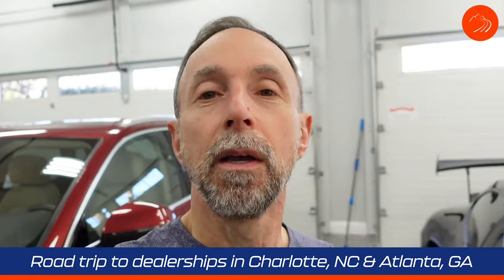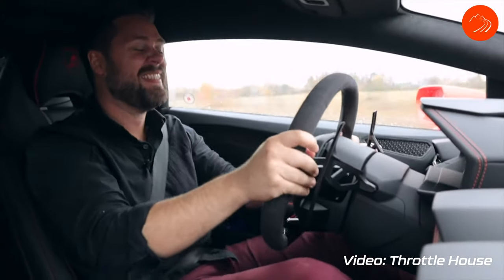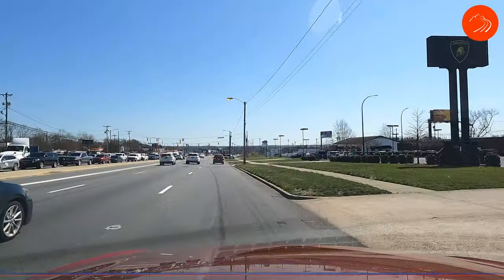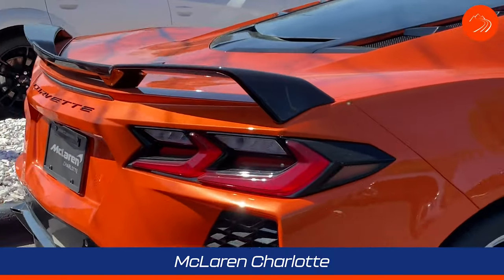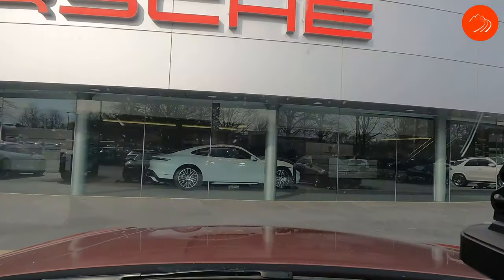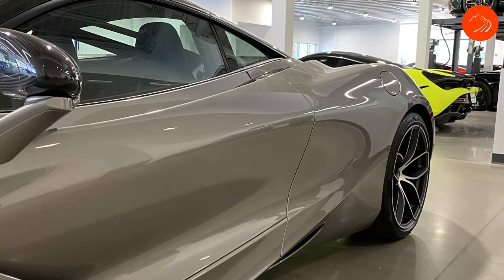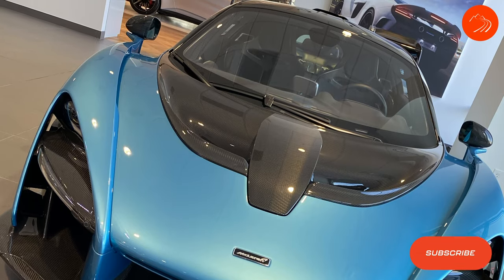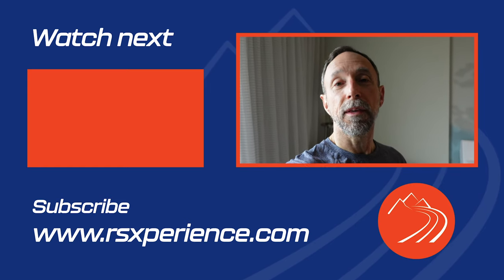EXOTIC SPORTS CAR DEALER ROAD TRIP - MCLAREN, LAMBORGHINI, ROLLS ROYCE, LOTUS, ASTON MARTIN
I went to see some new cars, exotic cars. I'm particularly interested in the Lamborghini rear wheel drive.

Time for a road trip. In this video I am sharing with you a trip I went on with my friend Alan to see some dealerships with McLaren, Lotus, Lamborghini, Rolls Royce and Aston Martin.

0:00 - Introduction to today's video for you to join us as we go on a sports car dealer road trip!
1:06 - What is t his channel all about?
1:29 - Here we go the road trip is starting, I can't wait!
1:42 - Lamborghini Charlotte.
3:15 - McLaren Charlotte.
4:03 - Today we visit McLaren, Lamborghini, Porsche.
4:30 - Hennessy Porsche.
5:24 - Merit Partners, Atlanta.
7:49 - Motorcars of Atlanta.
9:55 - What car should I buy?

#1 McLaren Dealer in the world.
#3 Porsche Dealer in the US by volume.
The Union Restaurant in Milton, GA.
Great little café we visited here in GA.

If you liked this video you might also be interested in our other Car Reviews and Test Drives:

You have been watching Andy Papa, Founder RS Xperience in: THE ALL NEW 2022 MCLAREN ARTURA: MY VIRTUAL CONFIGURATION

Hi, I'm Andy Papa, Founder RS Xperience, I'm glad you stopped by! You’re here because you too have a passion for car driving! So welcome to the ultimate sports car rally for adventurers who live to DRIVE!

My interest in Porsche began as a teen when he hung a picture of the iconic 930 Turbo on his bedroom wall. My dream of owning a Porsche came true and soon afterward quickly discovered GT cars, but I have a love for the engineering of super cars.

After many years as an enthusiast of high-performance driving, I became an instructor and today I share my passion by teaching driving enthusiasts car control on the track and on the road. I currently own a 991.2 Porsche GT3 RS.